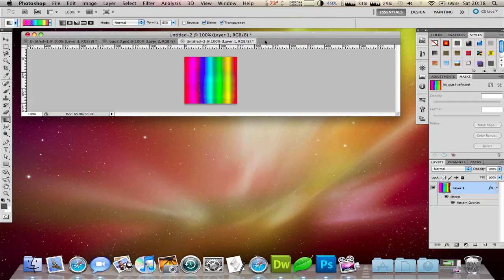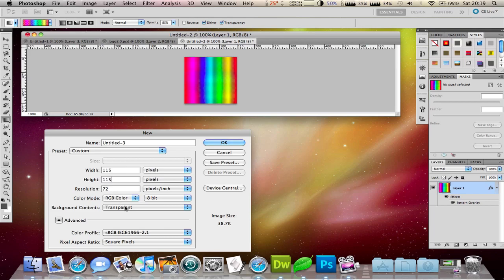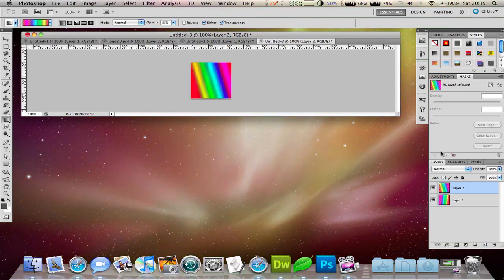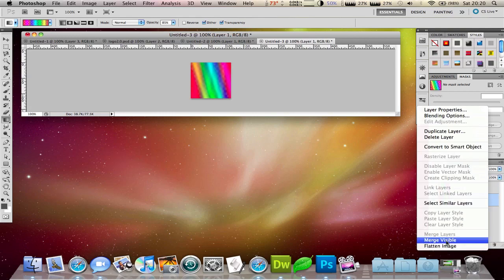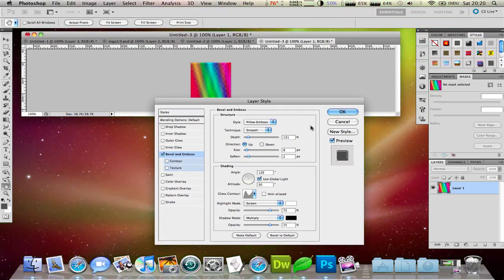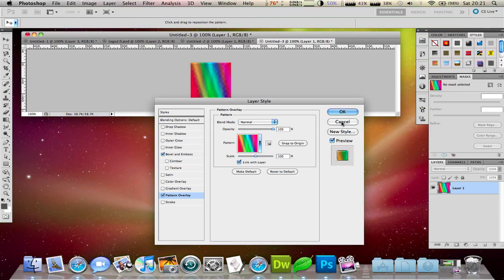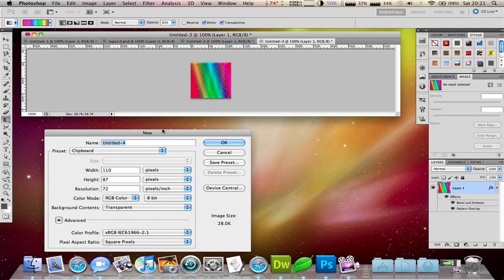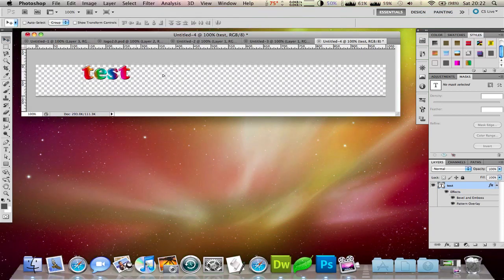How to make photoshop styles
This tutorial was made with Adobe Photoshop CS5.